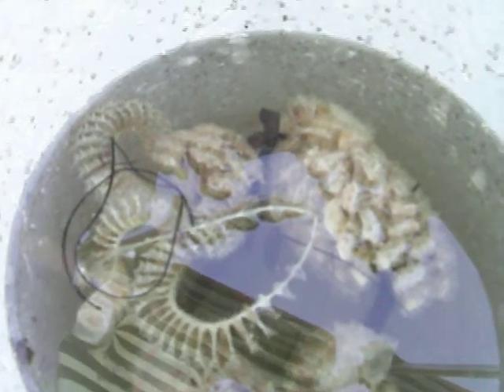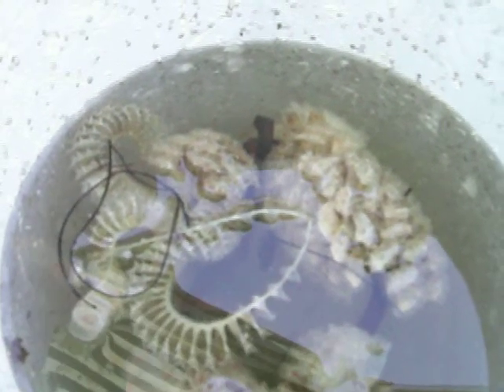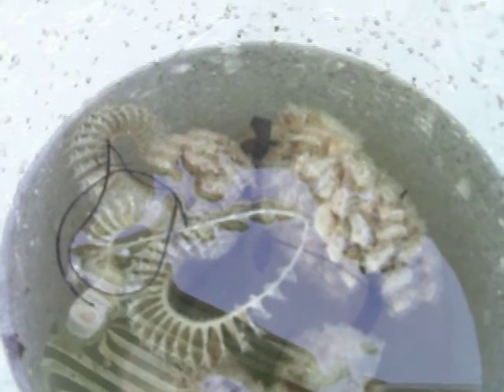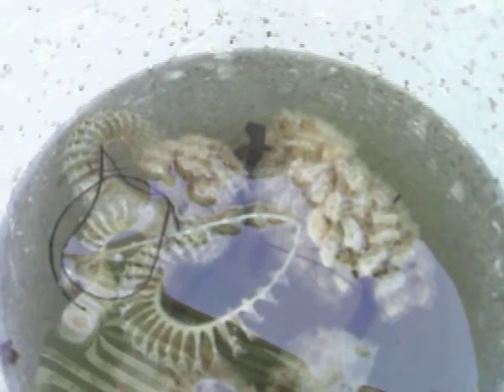Pt.2. Initial snail egg hydration experiment.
Initial snail egg hydration experiment. Opening one egg pouch, re-hydration at 2 hours, looking for any response.